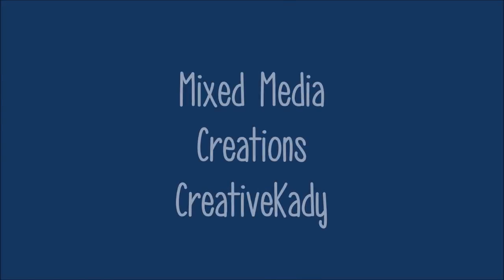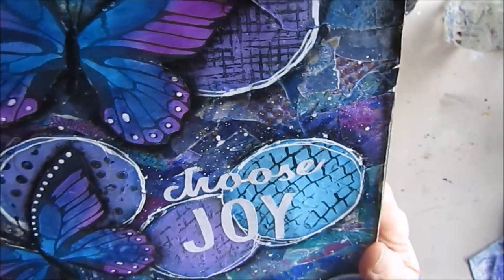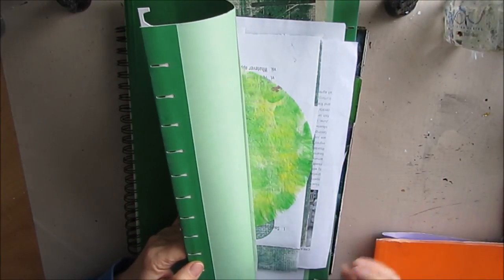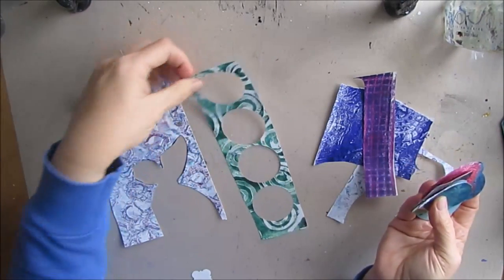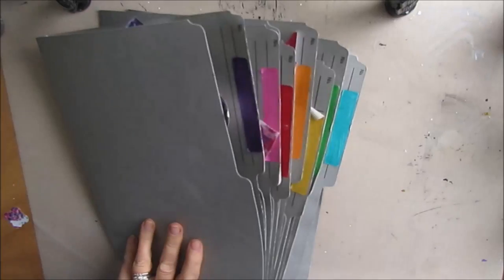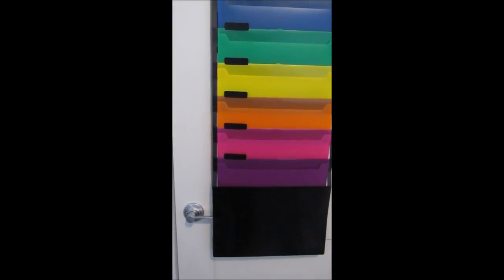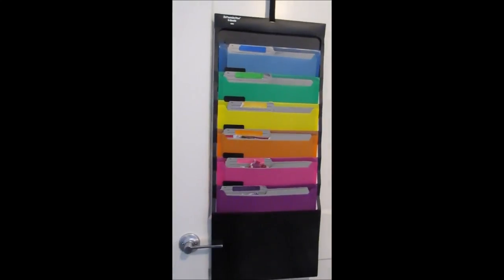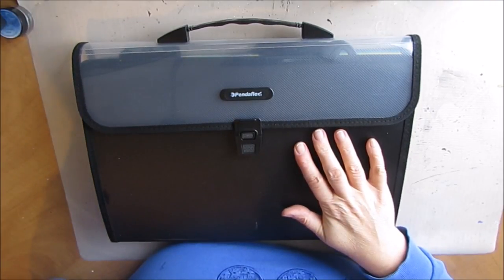Mixed Media Organization for Gel Prints, Papers or More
Learn how to organize your mixed media papers, gel prints and more so you spend less time looking for supplies and more time creating.

Links to Mixed Media Organizational Tools
Pendaflex Hanging Organizer File With Case

Sterlite Stack and Carry Bin- 3 Tier
Sterlite SeeThrough Storage Bin
Sterlite 2 Tier Stack and Carry
Black File Tote